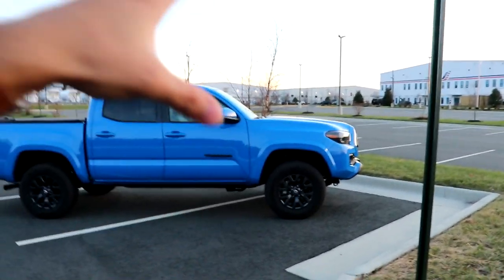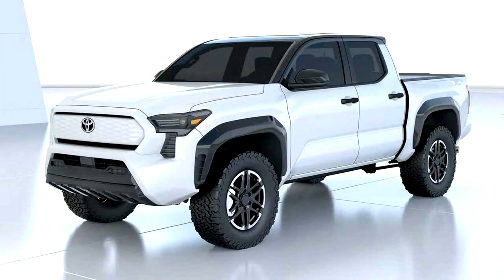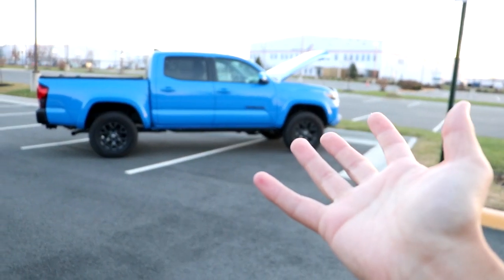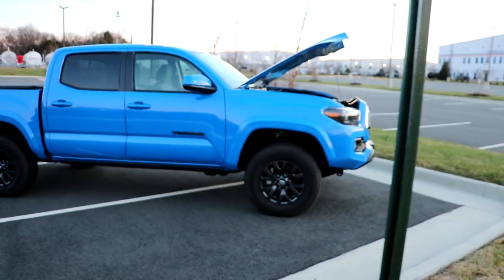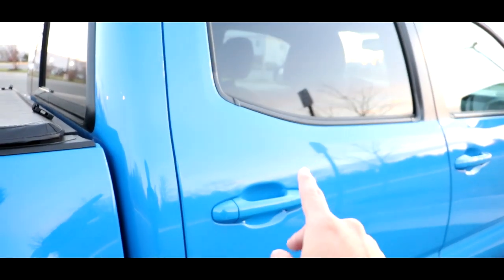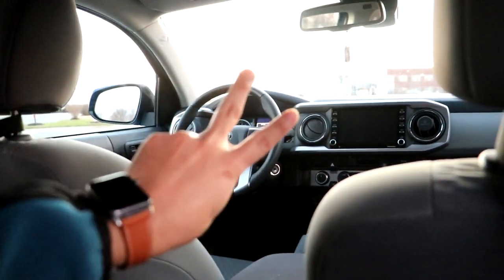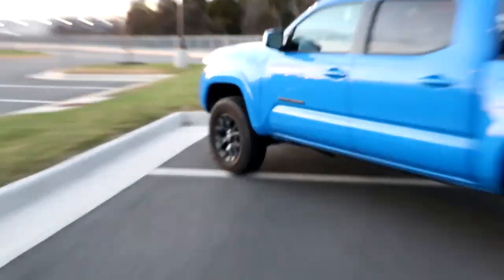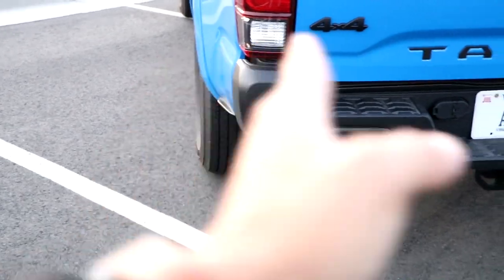ELECTRIC Toyota Tacoma!